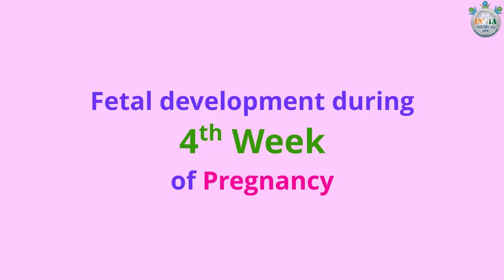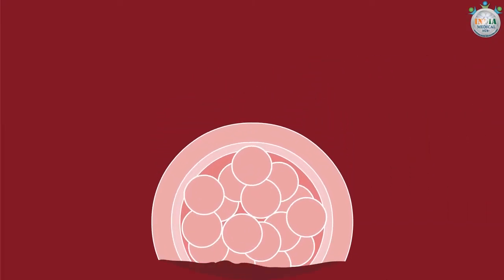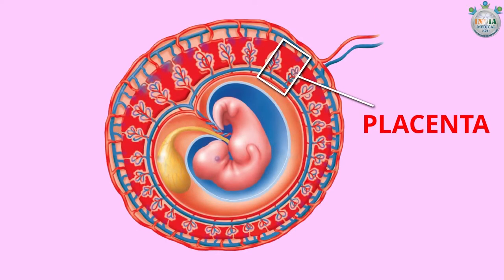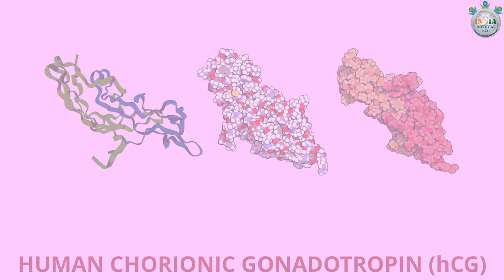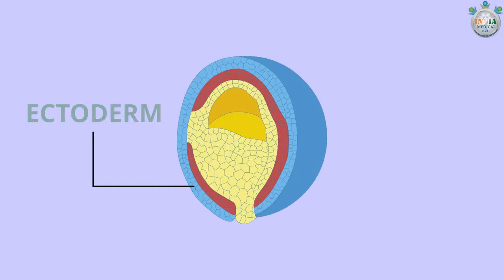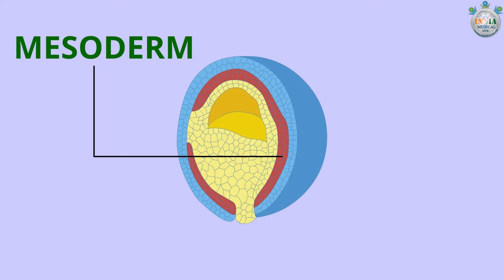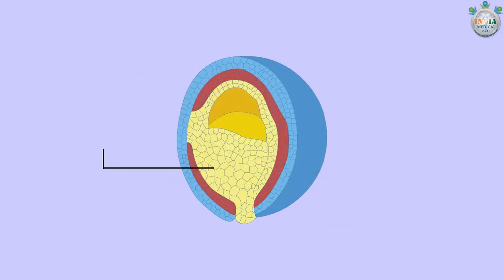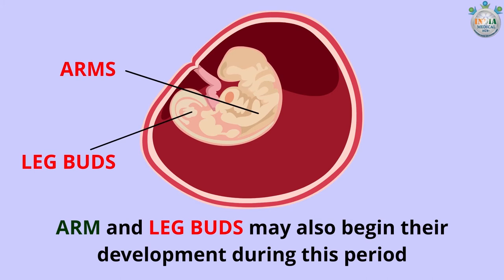How Your Fetus Appears at 4th Week of Pregnancy – (Part 2)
Description: How your fetus is developing during 4th week of pregnancy? How long your embryo is now? Do his or her legs and arms have developed? You will get the answer to this question in this video created by Medzsoft. So what are you waiting for?